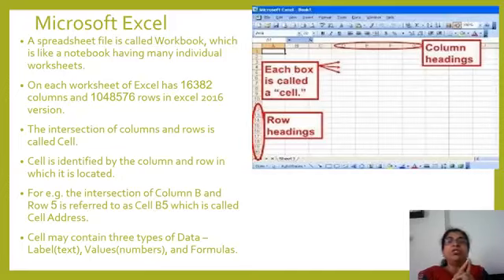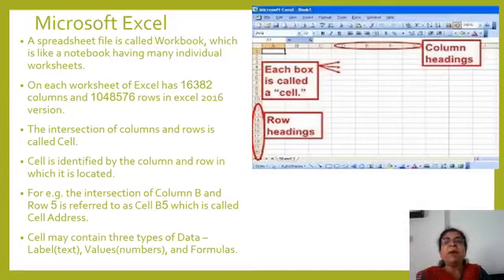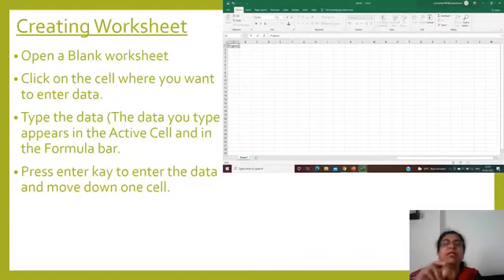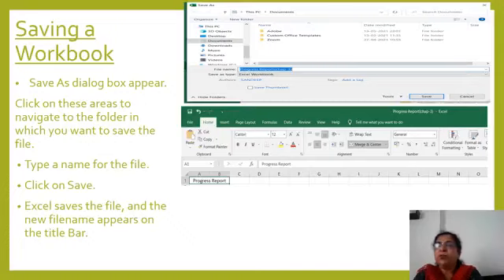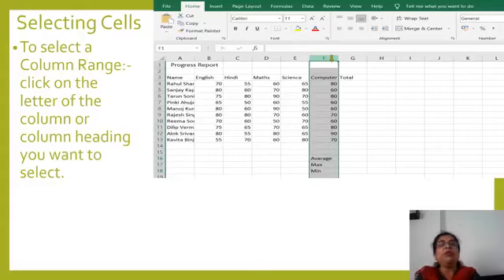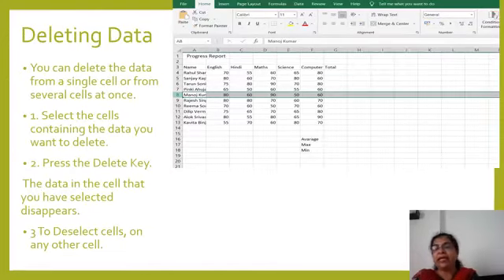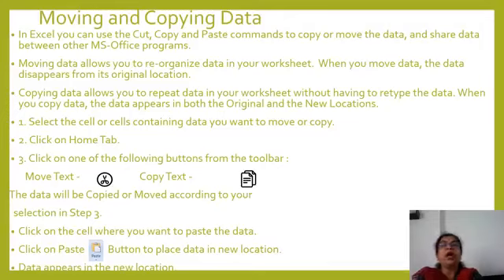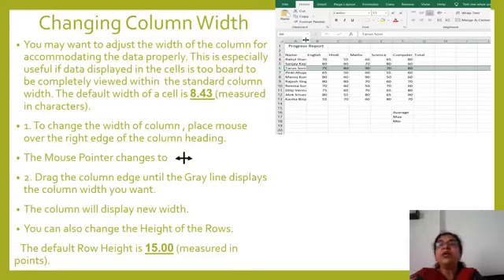class6 Excel Creating Worksheet Part1 8 july 2021